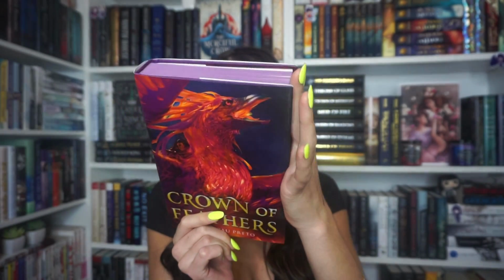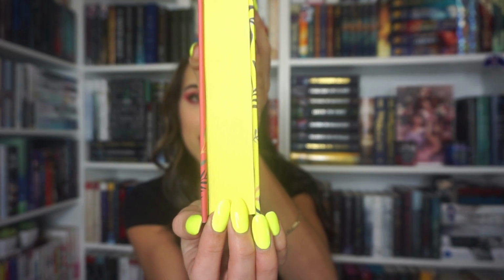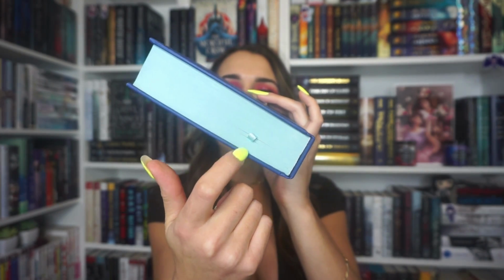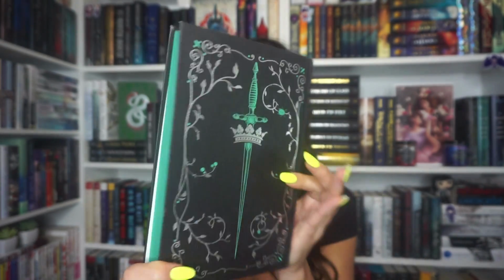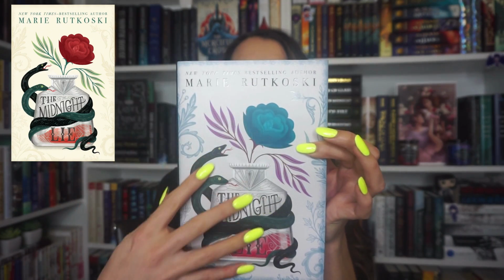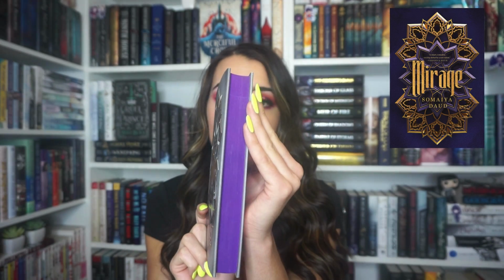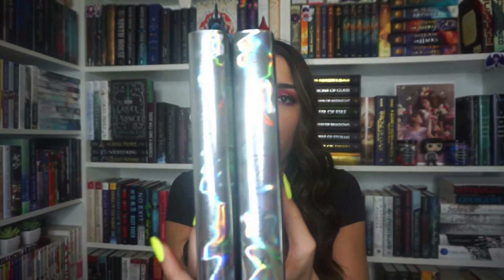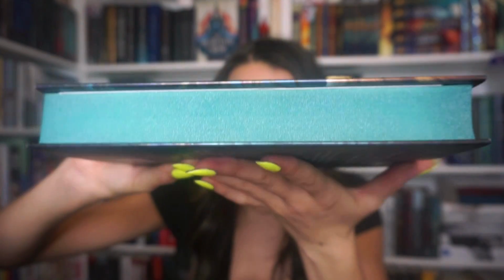Exclusive Editions Collection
Hey Guys ❤
Here is my collection of exclusive editions of books that I own!

Other Links:
♡ ɪɴsᴛᴀɢʀᴀᴍ ♡
 ♡ ᴀᴍᴀᴢᴏɴ ᴡʟ  ♡

Business/Review Inquires:
♡ ᴇᴍᴀɪʟ ♡

☼ ᴛʜᴀɴᴋs ꜰᴏʀ ᴡᴀᴛᴄʜɪɴɢ ☼